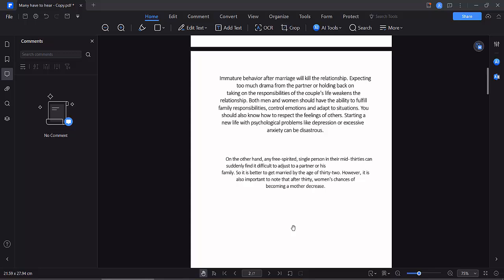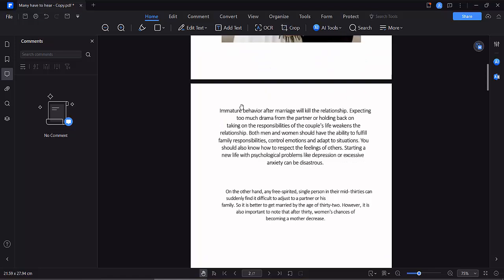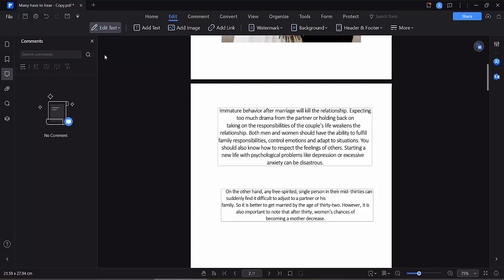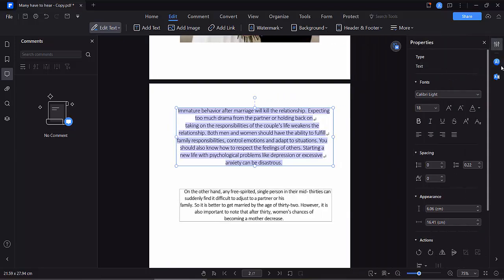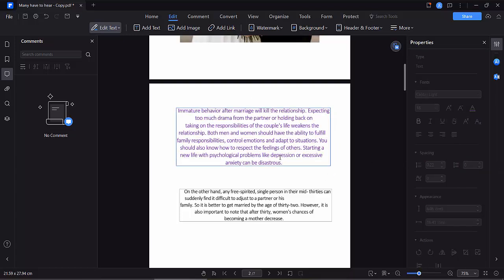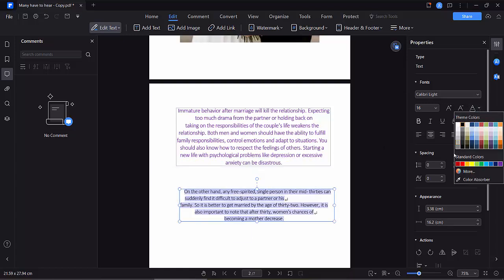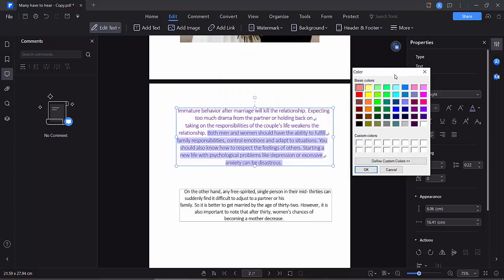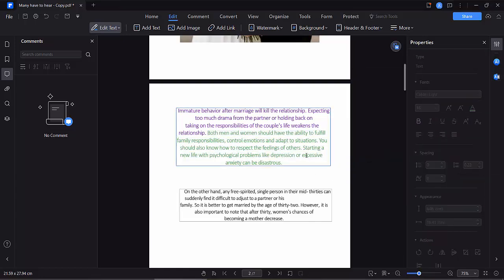How to Recolor Text in a PDF File in Wondershare PDFelement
Hello everyone, Today I will show you, How to Recolor Text in a PDF File in Wondershare PDFelement.